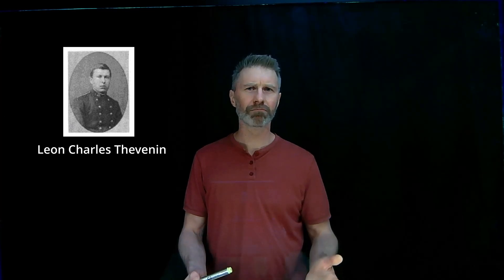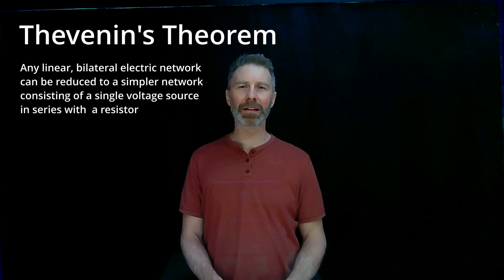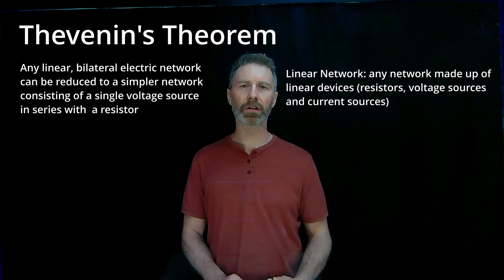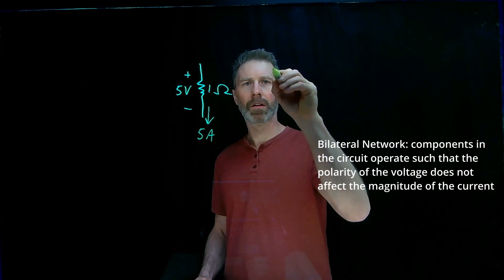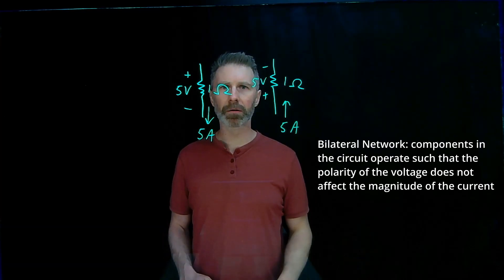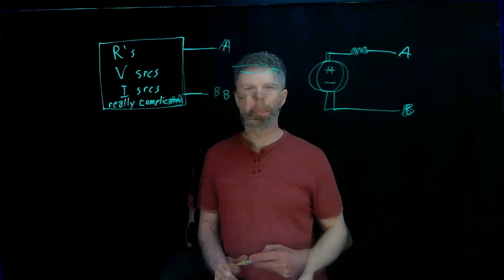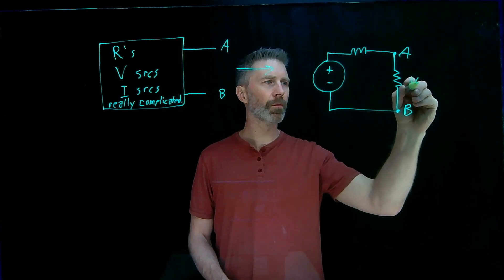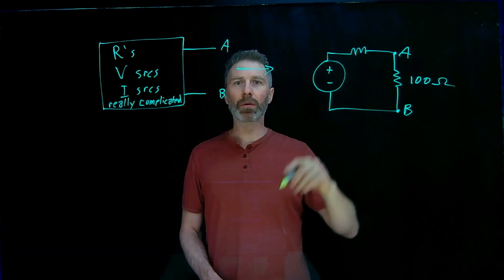Thevenin's Theorem in DC Electrical Circuits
Thevenin's theorem is a useful tool for creating a simplified and equivalent version of a linear, bilateral circuit. The basic idea is that you can reduce any linear bilateral circuit (ie., one with only resistors, voltage sources and current sources) down to an equivalent circuit with a single voltage source and a single series resistor.

This video describes how to use the theorem to create the simplified circuit and then goes through an example of doing that.

00:17 - Leon Charles Thevenin
00:32 - Hermann von Helmholtz
00:46 - Thevenin was a good dude (according to wikipedia)
00:54 - Definition of Thevenin's Theorem
01:08 - Definition of linear network
01:27 - Definition of bilateral network
02:22 - General description of usefulness of the theorem
04:11 - The 5 steps to apply Thevenin's theorem to get a simplified network
05:30 - An example
06:45 - R(Th) value calculation of example
08:01 - V(Th) value calculation of example
09:25 - The Thevenin equivalent of example
10:12 - Calculate the load voltage and load current of example
11:50 - Change load resistor of example to 50 Ohms.